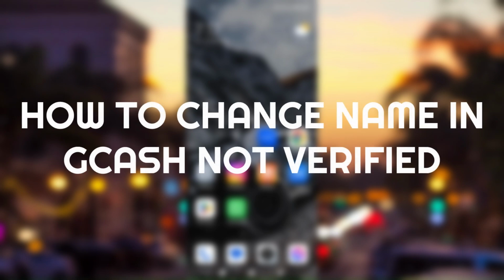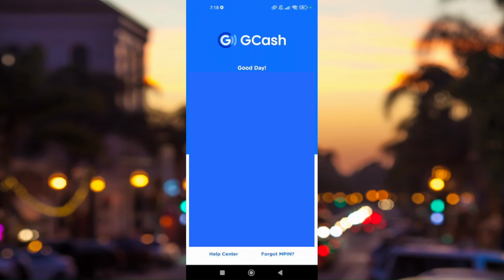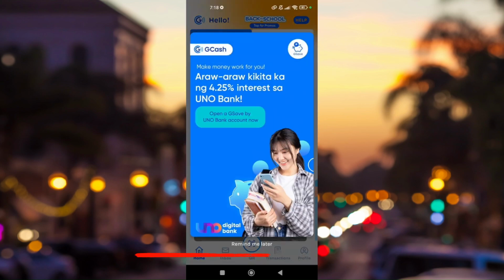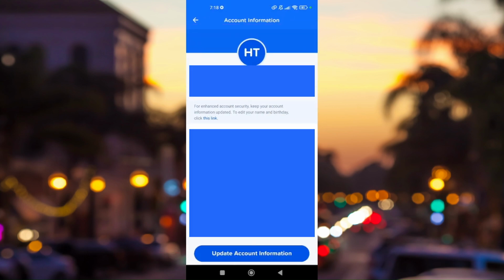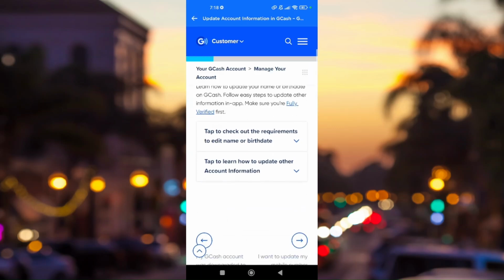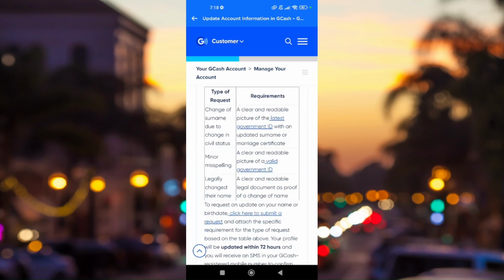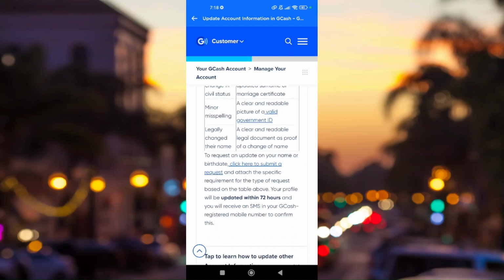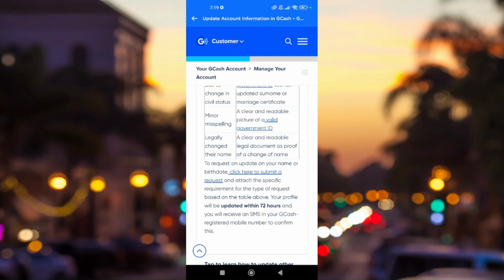HOW TO CHANGE NAME IN GCASH NOT VERIFIED 2026! (FULL GUIDE)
In this video, I am going to show you how to change your name in GCash even if your account is not verified. You will learn the steps needed to update your profile information on GCash.

0:00 INTRO
0:05 TUTORIAL